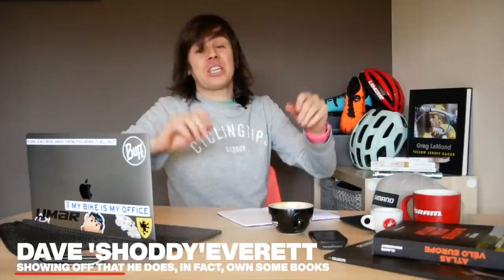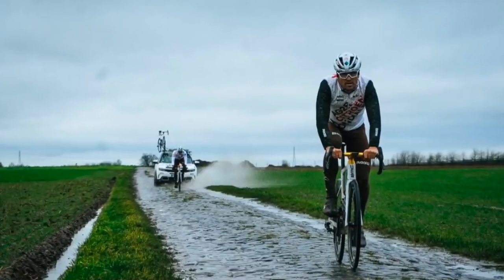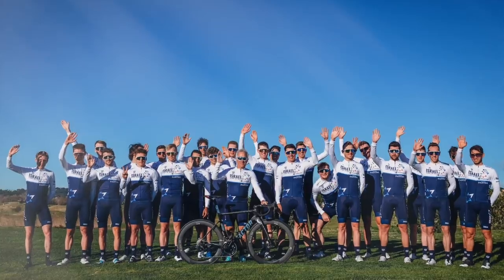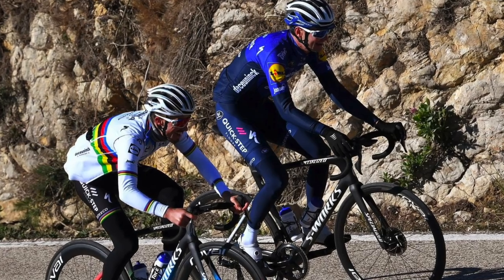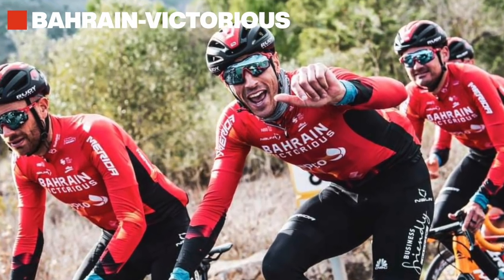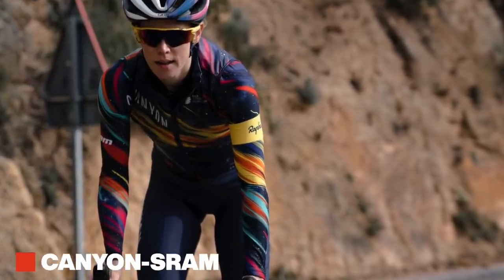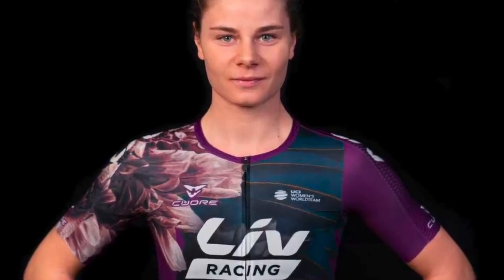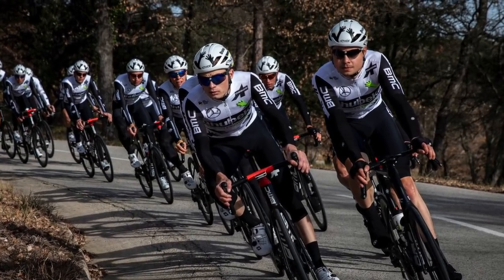Pro team kits and gear of the 2021 peloton: Great, grim and Shoddy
The season is in full swing, and that means that we now have all the team kits out on the open roads, at the races and in full view for us to pick to pieces.

Now, I know that that damn Iain here at CyclingTips covered a load of the team kits last week. He was quick of the mark, I’ll give him that. I’ll even give it to him that (as usual) he did a pretty wonderful job at taking apart the peloton’s skintight suits. But let us be honest, really honest! He did it in the old fashioned way, by using stationery images and text. Come on mate, this is 2021.

What he should have done was switch on the camera, pointed it to the corner of his living room that he attempted to make look like a studio and then let loose on the kits that have delighted his eyeballs and the ones that will abuse his retinas through 2021. He could have even delved a little into the new bits and bobs that several teams are using for this season, helmets, sunnies, groupsets and bikes. That would have been a great little vid.

Well, as chance would have it, that is exactly what I’ve done.